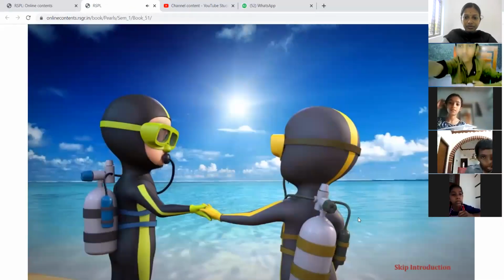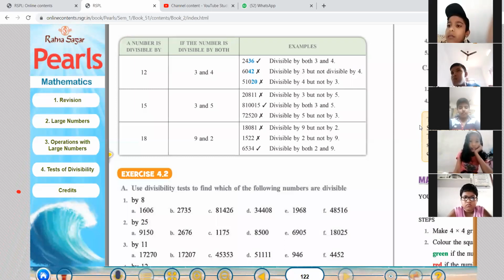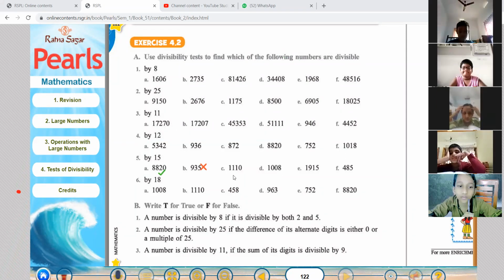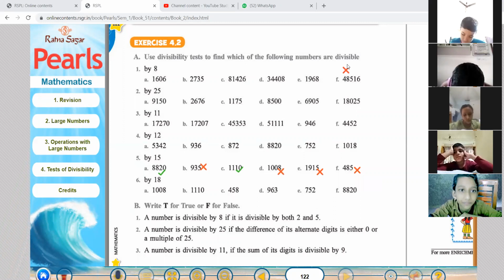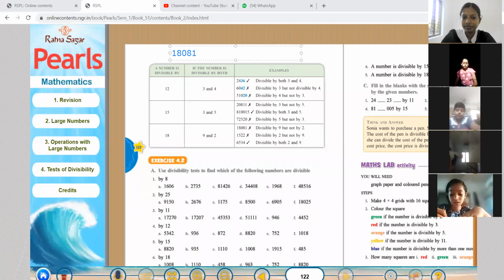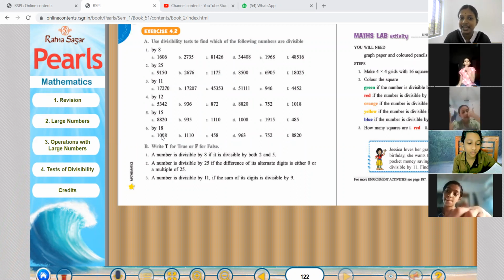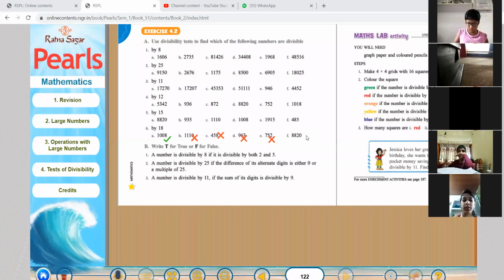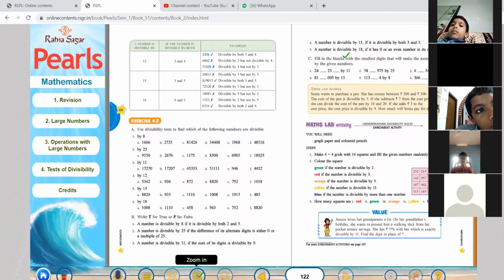CLASS 5 MATHS, 25 AUGUST 2021